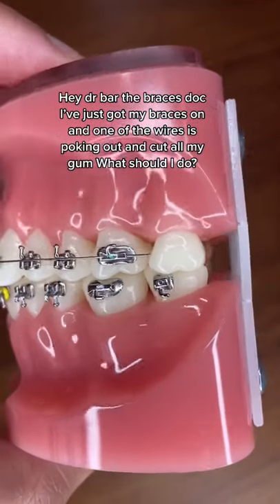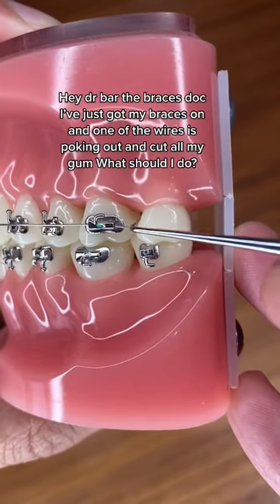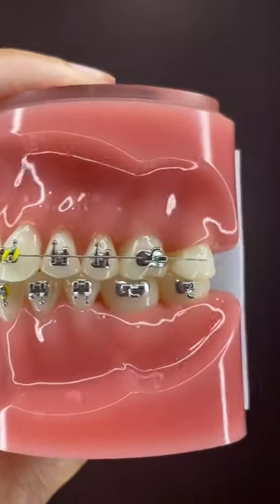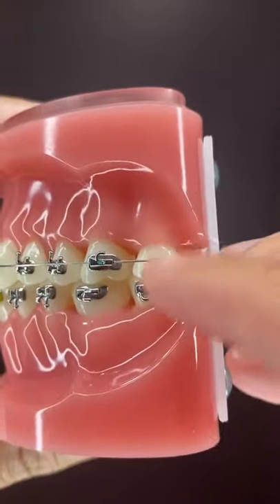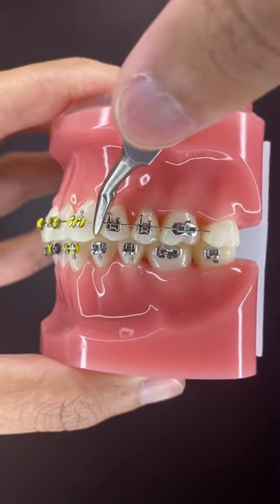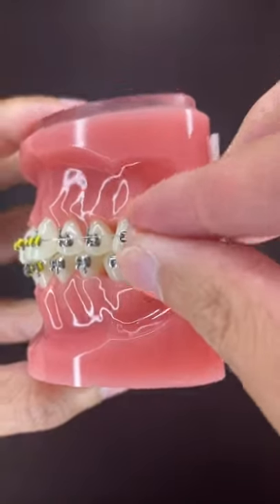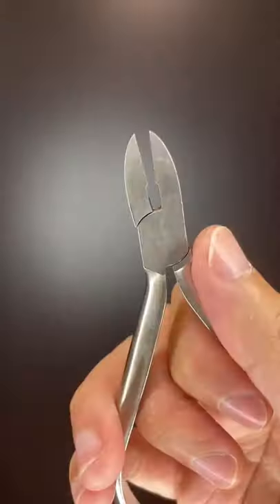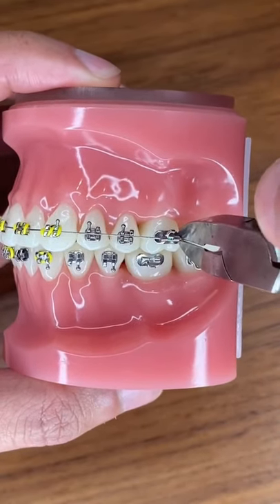Braces Emergency: Poking Wires